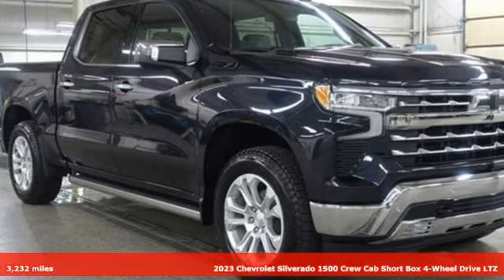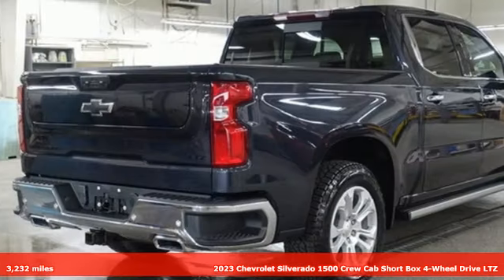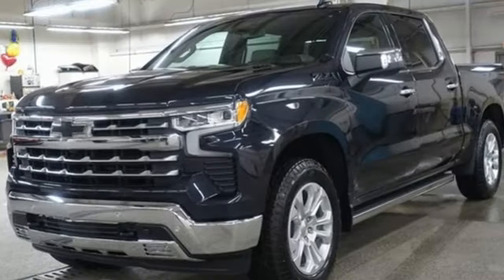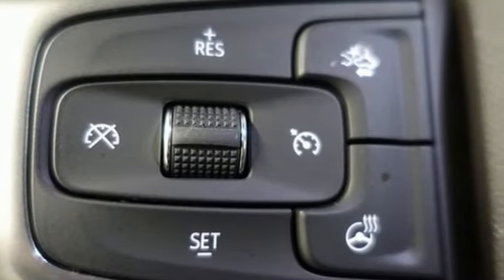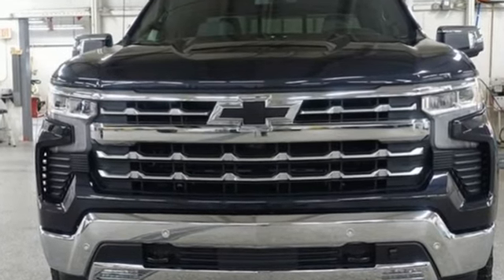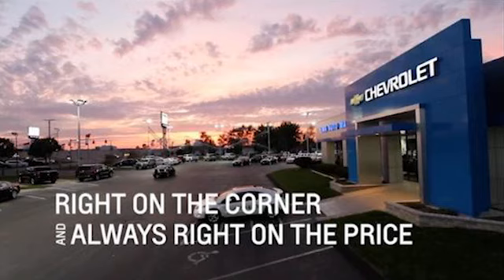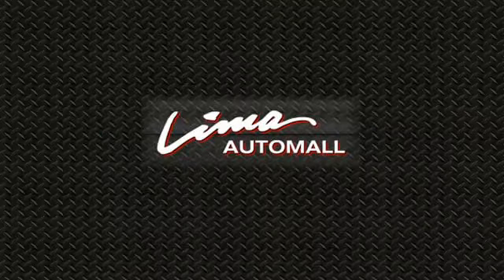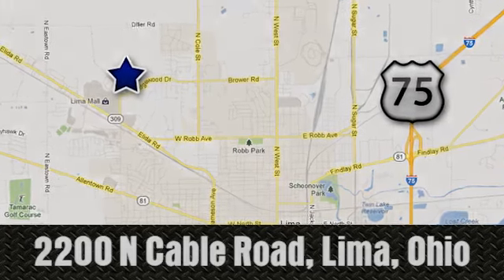Used 2023 Chevrolet Silverado 1500 Lima OH Dayton, OH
Year: 2023
Make: Chevrolet
Model: Silverado 1500
Trim: LTZ
Engine: 3.0L I6
Transmission: 10-Speed Automatic
Color: Gray
Interior: Gideon/Very Dark Atmosphere
Mileage: 3232
Stock #: 40321Z
VIN: 1GCUDGE81PZ140321
CARFAX One-Owner. Clean CARFAX. Dark Ash Metallic 2023 Chevrolet Silverado 1500 LTZ 4WD 10-Speed Automatic 3.0L I6 Chevy MyLink Touch Screen Infotainment system w/ Navigation, Remote Start, Power Sunroof, Power Folding Running Boards, Heated and Cooled Leather Seats, Bose Audio, Bluetooth, Backup Camera, Trailer Brake Controller, Z-71 Off-Road Suspension, Universal Home Remote, MultiFlex Tailgate.brbrClean History Report and 1-Owner too! Recent Arrival! Odometer is 12274 miles below market average!brbrbrFamily owned and operated since 1918 , Lima Cadillac is a quality oriented, full service automotive dealership that prides itself on creating a positive atmosphere for all of our customers and employees based on trust, respect, honesty, and integrity. If at any time you have a question, please do not hesitate to contact a Lima Cadillac professional online or give us a call at ! Please note the advertised price does not include sales tax, vehicle registration fees, other fees required by law, finance charges and any documentation charges. Dealership not responsible for equipment inaccuracies.

Address:
2200 N Cable Rd